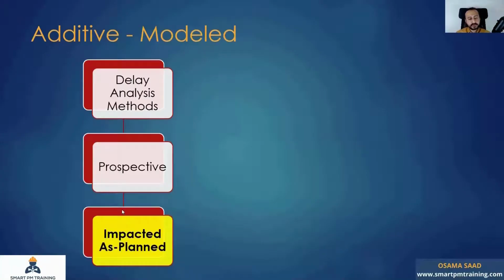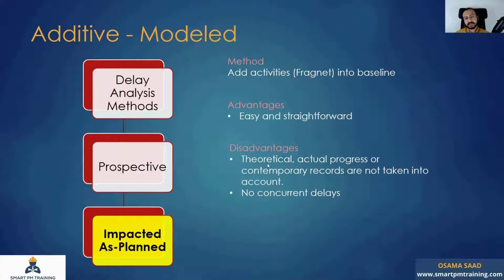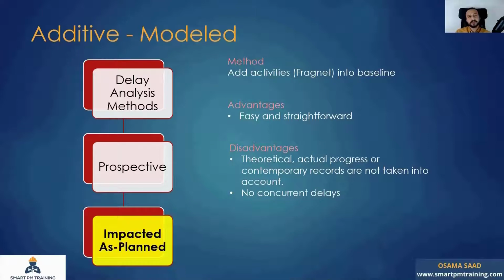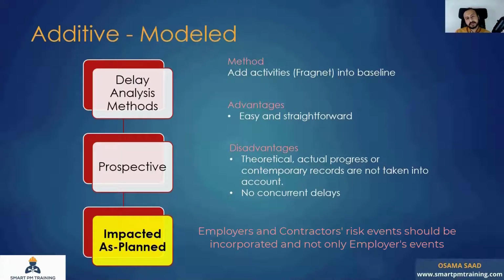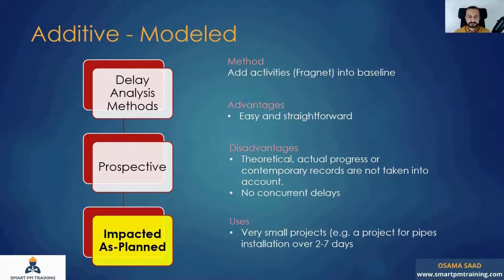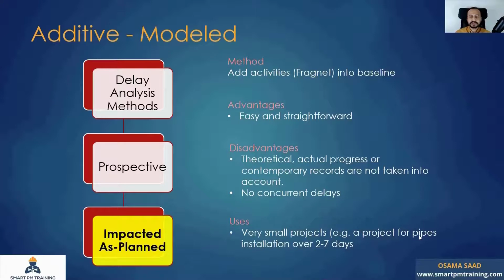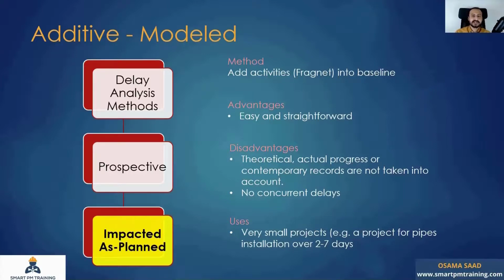Impacted As-Planned Delay Analysis Method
This video explains Impacted As-Planned (IAP) Delay Analysis Method (procedure, advantages, dis-advantages, uses and limitations). It is a prospective, additive and modelled delay analysis method.